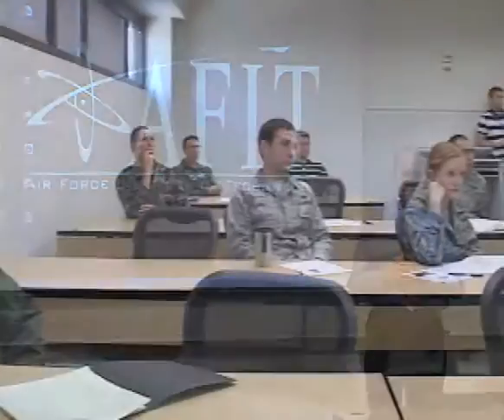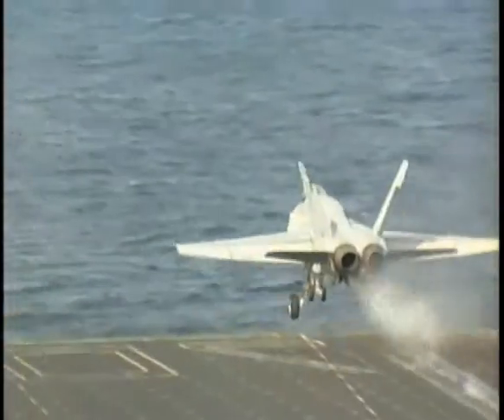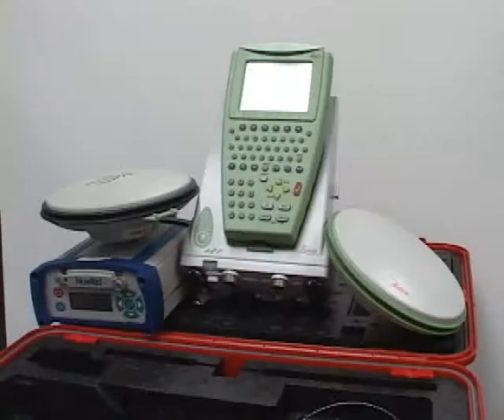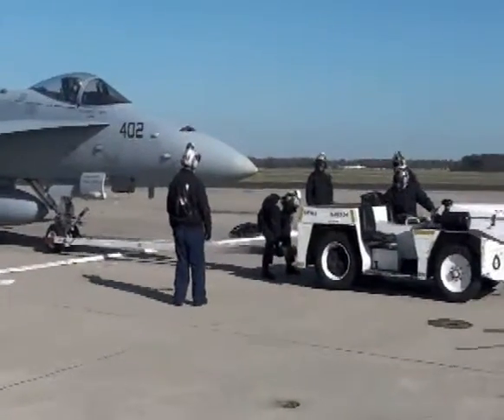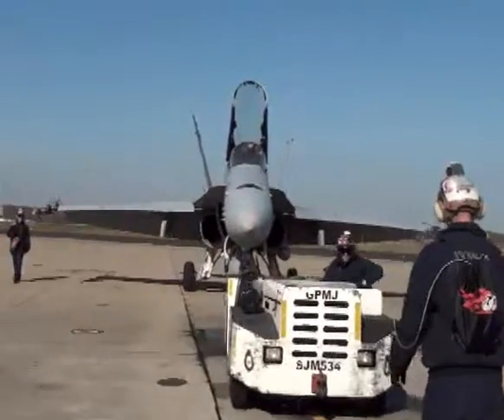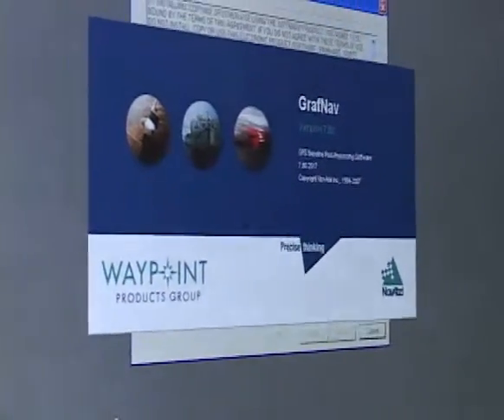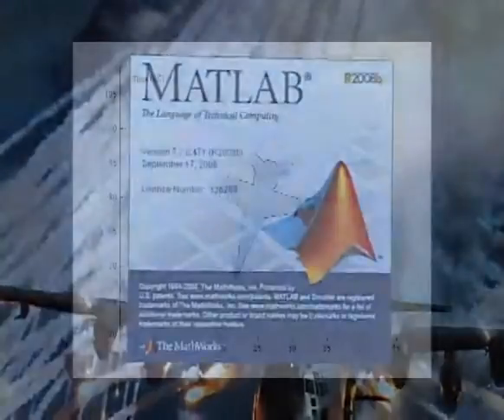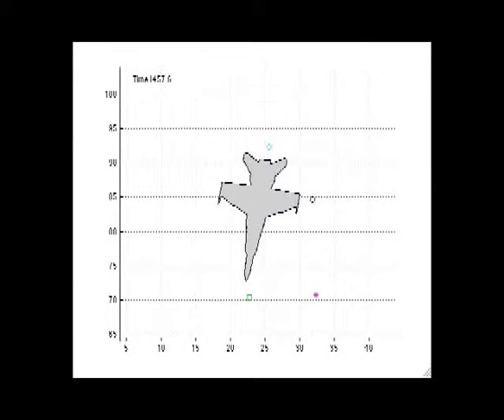Persistent Monitoring System for US Aircraft Carriers.wmv